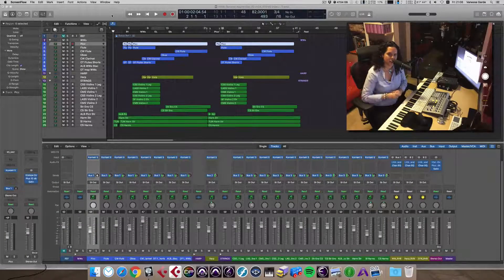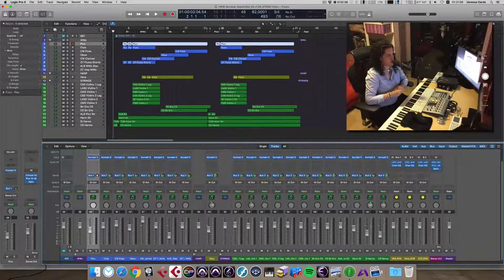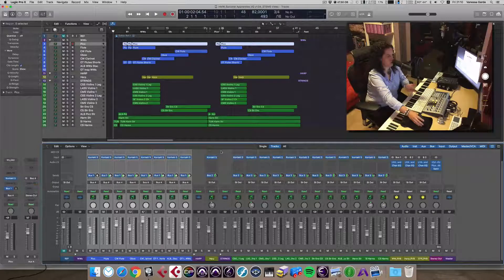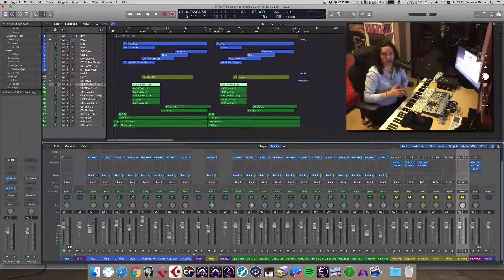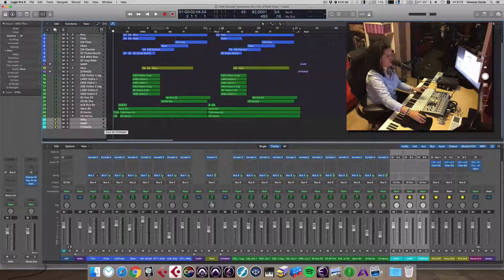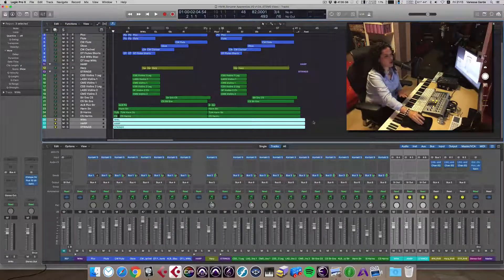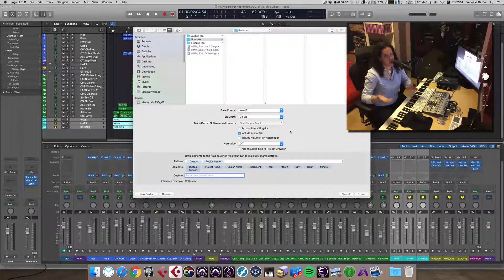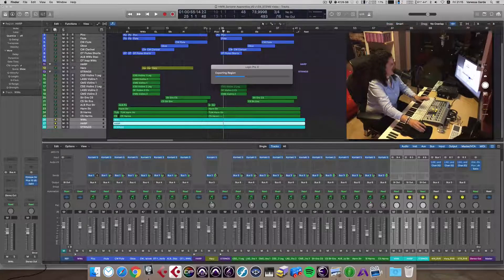Offline Stems in Logic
Method describing how to do offline stems in Logic (through Auxiliaries) -by Vanessa Garde.